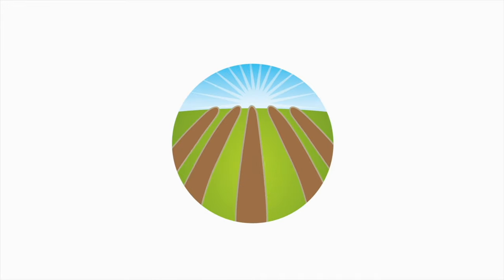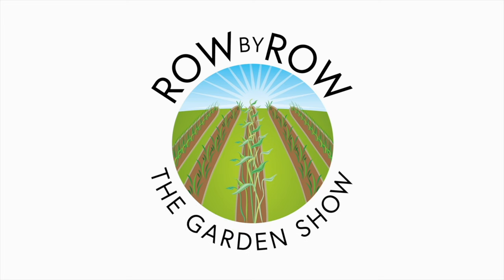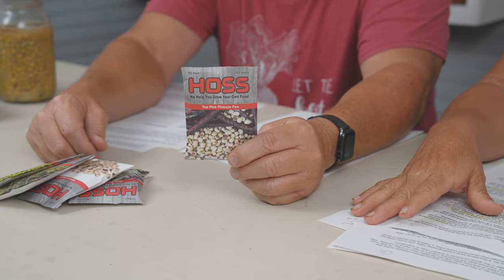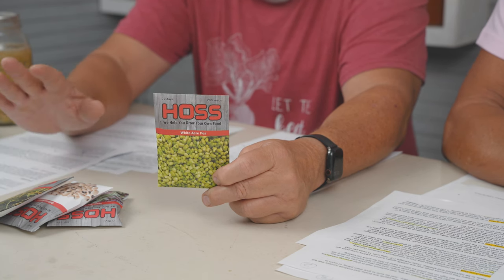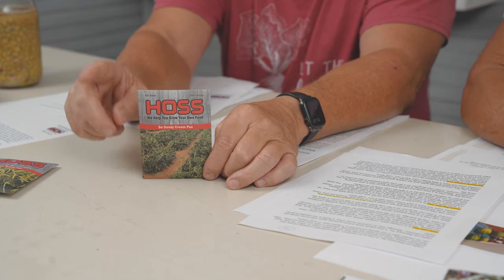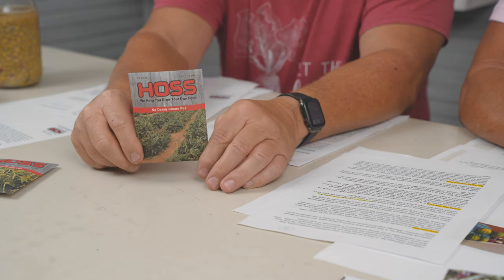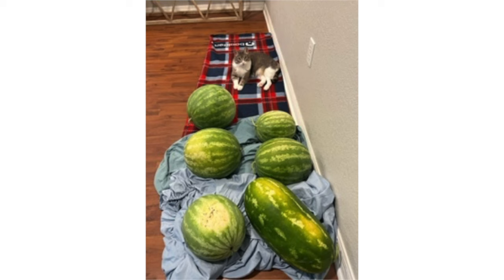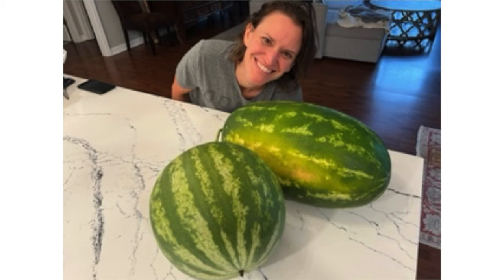SHOULD YOU GROW COWPEAS IN THE FALL?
Hey Neighbor! Tonight we’re talking everything cowpeas! What is a Cowpea? Are Cowpeas and Field Peas the same thing? What are Cowpea growth habits and traits? Where can I grow cowpeas? We’re doing a deep dive ya’ll! Tons of great information. We’re located in Zone 8b and if you don’t know by now, you can grow more Cowpeas/Field Peas in the Fall and that’s just what we’re doing. Just in case you want to do the same, be sure to watch this video for all the growing tips & tricks you’ll need to be successful! Let’s Grow Together and Get Dirty!

00:00 Start
01:05 Cowpeas
05:15 Varieties Of Peas
23:42 When To Plant Peas
24:34 Pest In Peas
27:34 Pollination For Peas
28:49 When To Harvest Peas